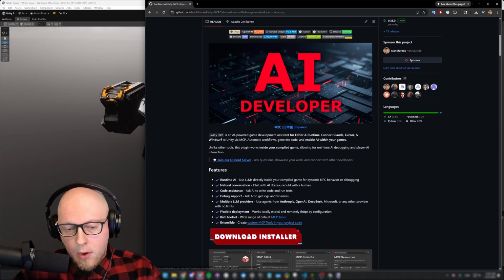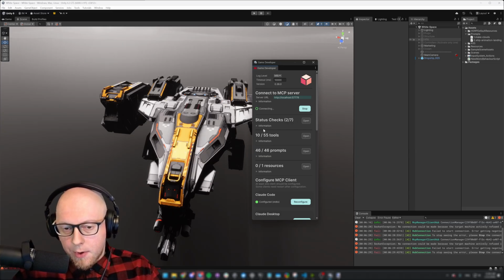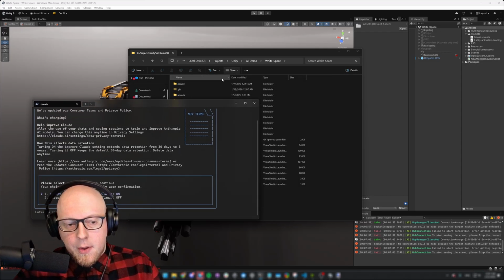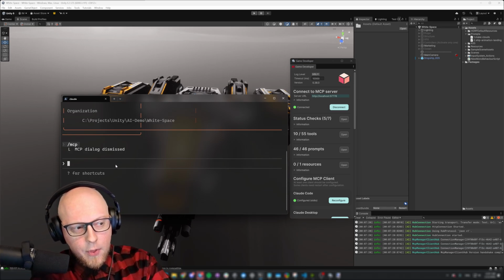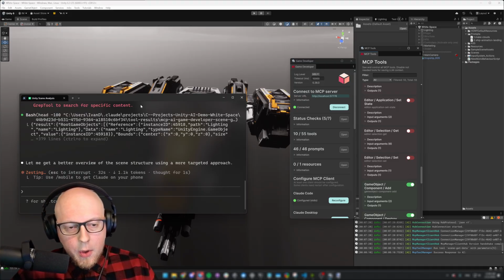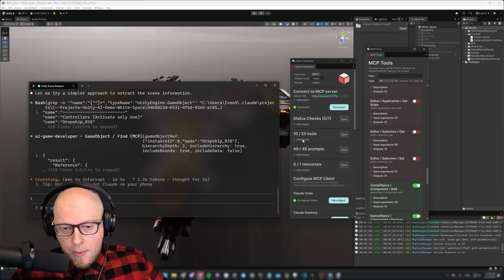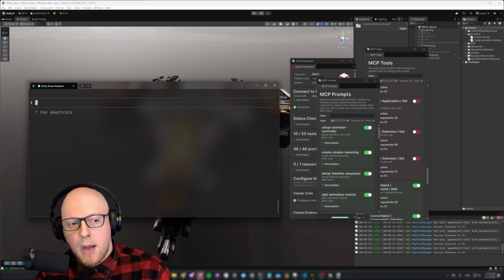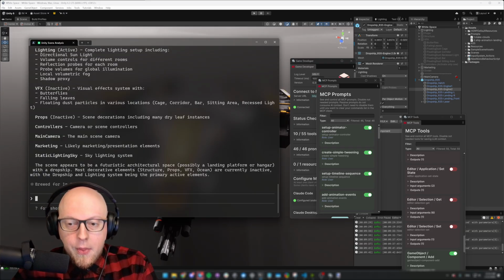TUTORIAL: How to use Claude Code with Unity Engine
Learn how to connect Claude Code (Opus 4.5) with Unity Engine to accelerate your game development. This tutorial guides you through installing the AI Game Developer bridge, configuring the connection, and using AI to inspect and modify your Unity scenes directly from the terminal.

# 📚 CHAPTERS
00:00 Introduction
00:15 Installing AI Game Developer
00:50 Configuring the Connection
01:20 Launching Claude Code
02:08 Verifying the Status
02:37 Testing AI in Unity Scene
04:13 Optimizing Context
05:27 Conclusion